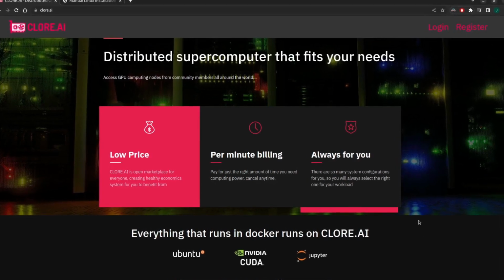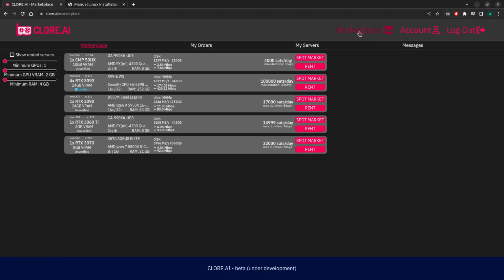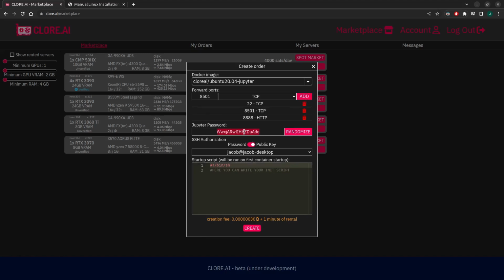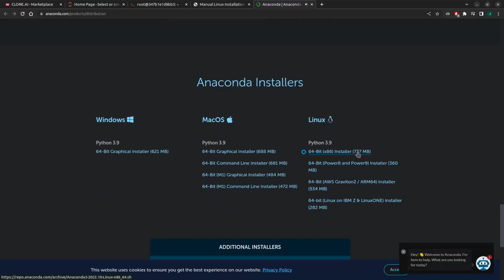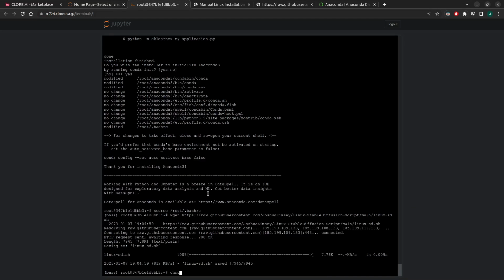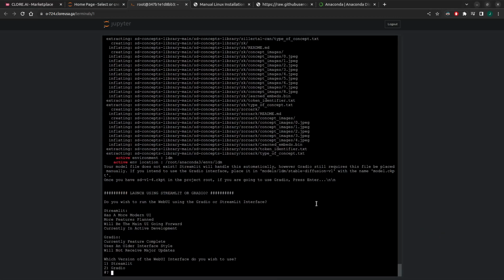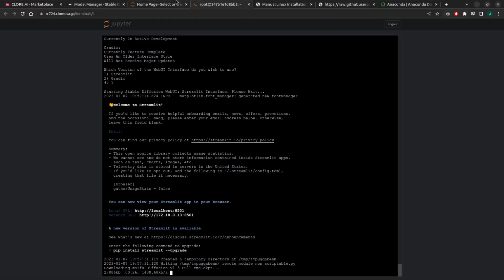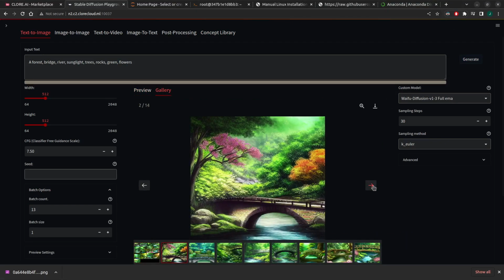Stable diffusion on CLORE.AI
Running stable diffusion on CLORE.AI community GPU cloud.